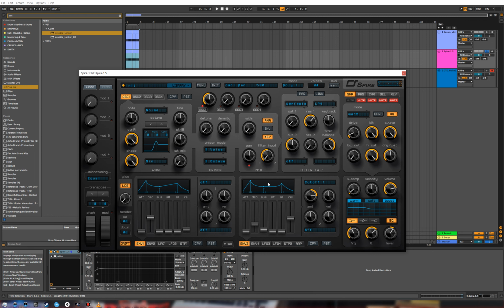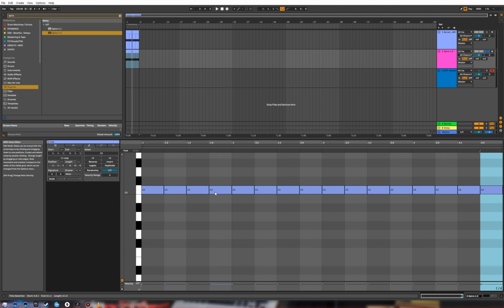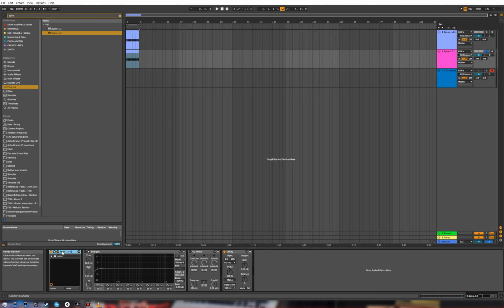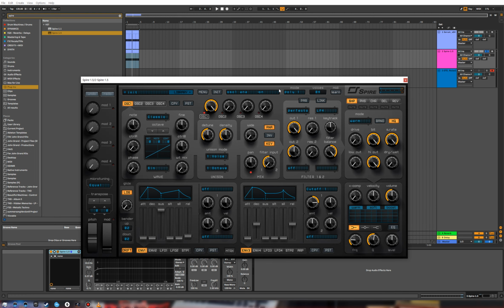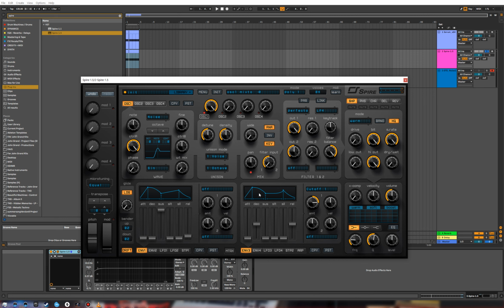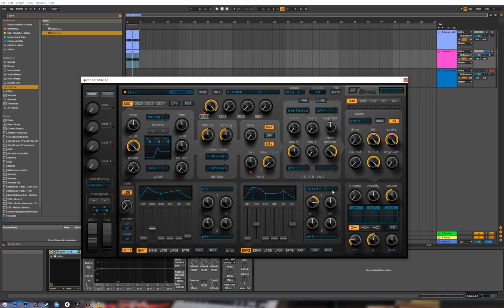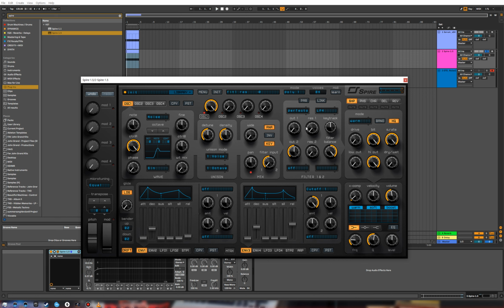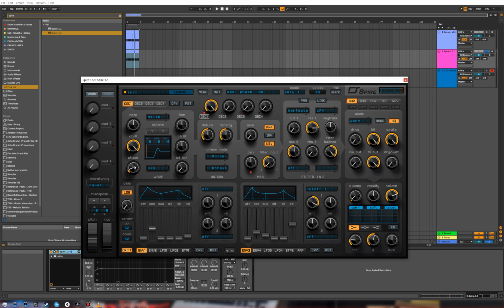How To Sound Design a Kick With White Noise in Spire (Advanced Technique)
🔥In this video I demonstrate an advanced technique for creating a kick drum in Reveal Sound's Spire.

This method can be applied to a number of Synths, but preferably one's which allow for envelope modulation.

The headphones -

My Monitors: